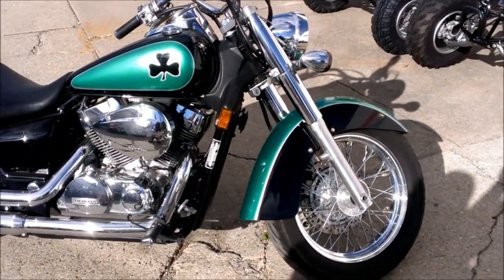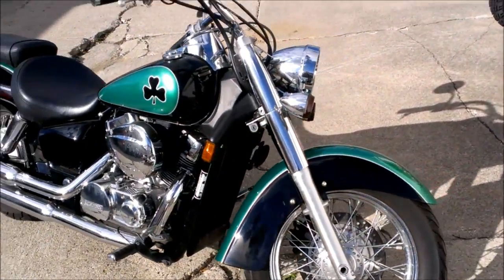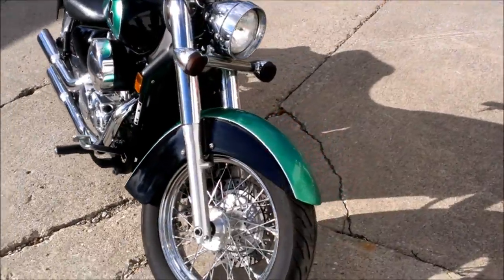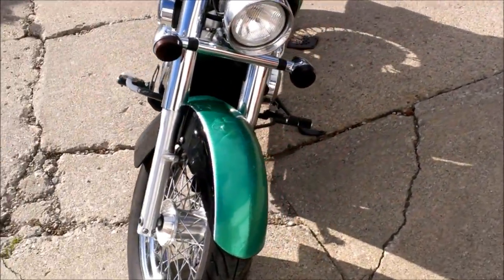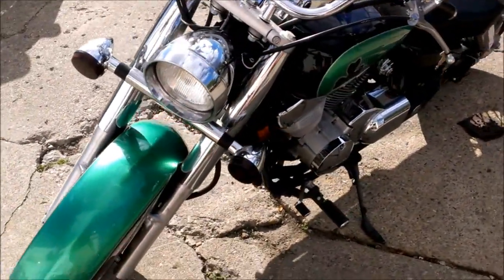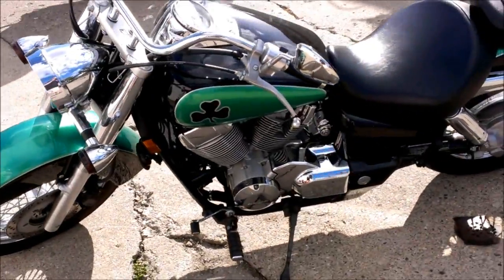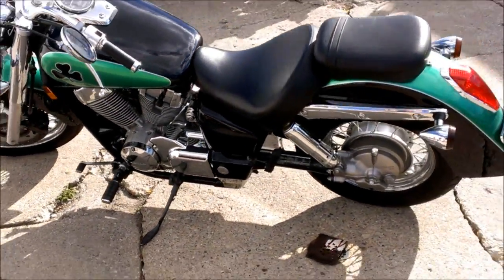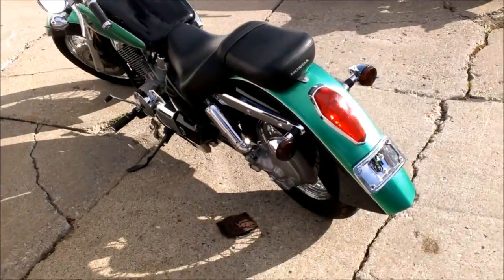2006 used motorcycle cruiser for sale Honda Shadow